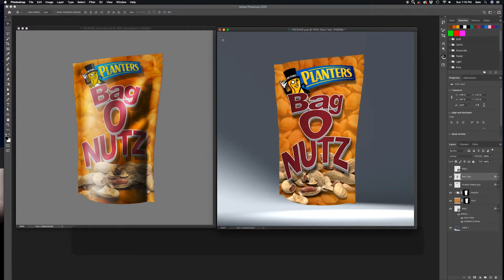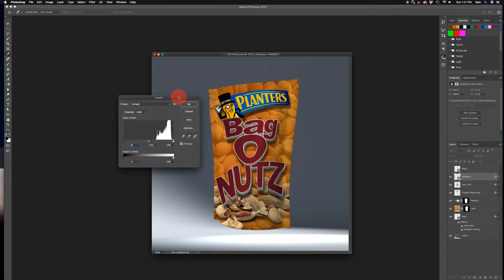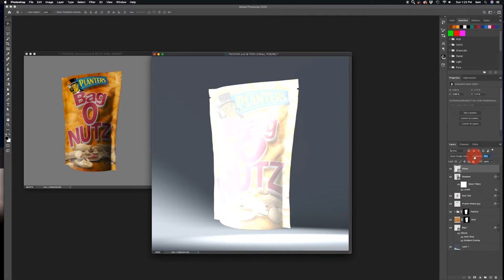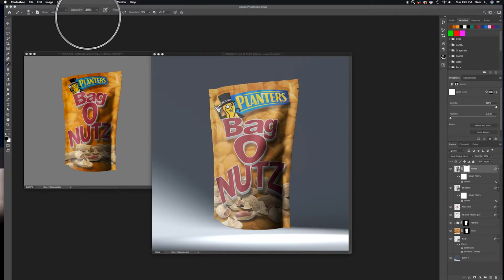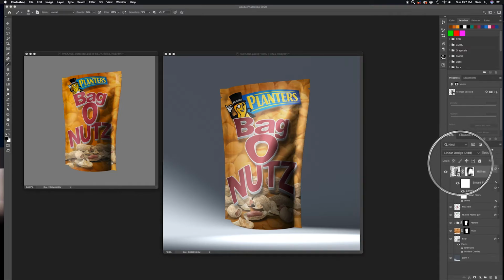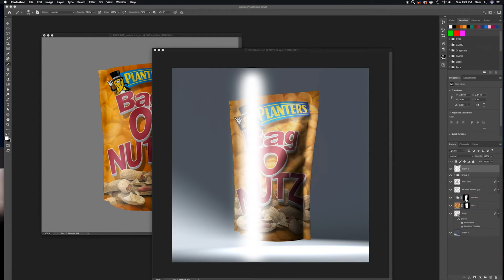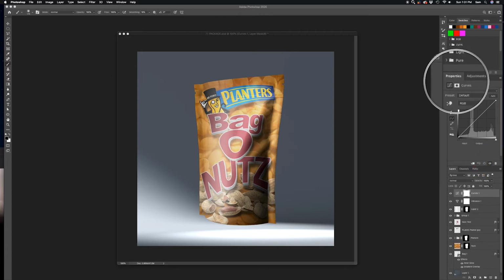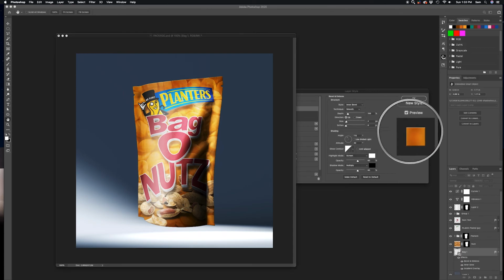BAG O NUTS SEQ PART 3